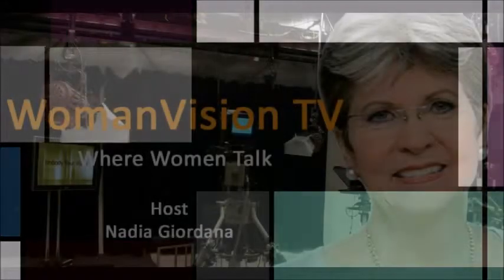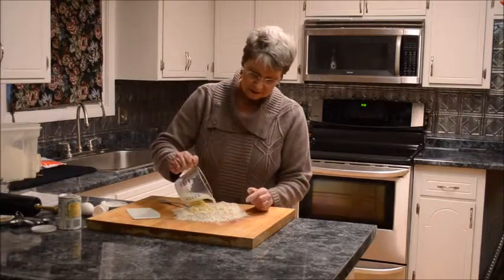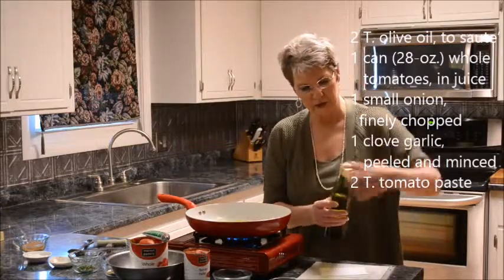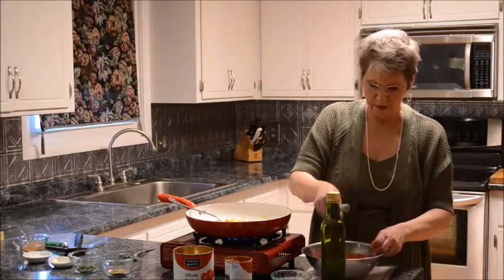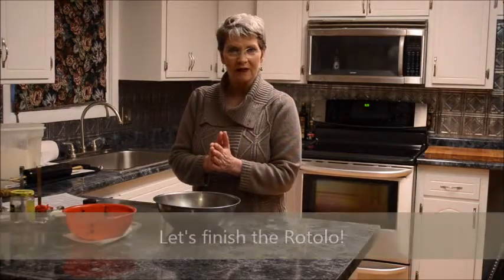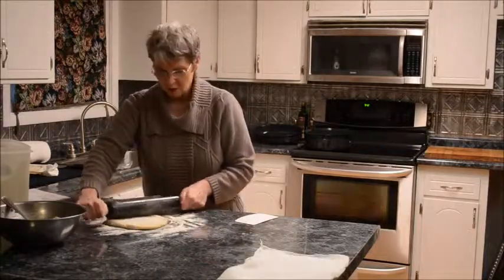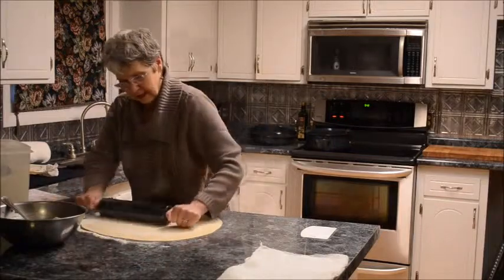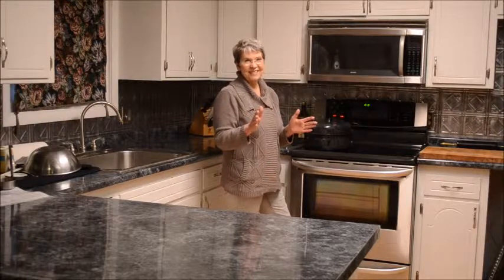WomanVision TV S3 E7: Italian Rotolo with Marinara Sauce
In this cooking episode of WomanVision TV, host Nadia Giordana shows step-by-step, how to make her signature dish, Italian Rotolo with Marinara Sauce. This is one of those "spend the day cooking" special occasion recipes, but fortunately, it can be made a day ahead. Here is the written recipe:

ROTOLO in Marinara Sauce

1/3 pound prosciutto, very thinly sliced
1 pkg. (12 oz.) cooked spinach, chopped well drained
1 cup ricotta cheese
1 cup grated Parmesan cheese
½ c. roasted sweet red peppers (from a jar) drained, chopped
½ c. pitted Greek olives, chopped
1 large egg, beaten
Salt and pepper to taste
1 teaspoon grated nutmeg
1/4 cup roasted pumpkin seeds (optional, as garnish)

PASTA
2 cups all-purpose flour
1 teaspoon salt
2 eggs, beaten
¼ c. milk
1 tsp baking powder

FINISHING
Gorgonzola cheese, crumbled
Melted butter
1 qt. marinara sauce (your favorite)

Preheat the oven to 350ºF. Butter a 9-x-13-inch baking dish. To make the pasta (classic method), mix the flour baking powder and salt together and mound on a work surface. Make a well in the center of the flour. Pour the eggs and milk into the well. Mix the eggs with a fork. Then begin incorporating the flour from the inside of the well into the eggs. Bring in just enough of the flour to make a soft but not sticky dough. Knead the dough until smooth, about 10 minutes. You may need to add a little water if the dough seems too dry or flour if it is too wet. Cover dough with plastic wrap and let it rest while you make the filling. Easier and faster method: Place all pasta ingredients in bowl of a stand mixer. Mix first using the paddle, then switch to the dough hook to knead.

To make the filling, combine. Spinach, ricotta cheese, Parmesan, roasted red peppers, Greek olives, egg, salt, pepper, and nutmeg.

On a well-floured surface, roll out the dough with a rolling pin to a large round about 17-18 inches in diameter. The dough should be thin.

Lay prosciutto slices evenly over pasta sheet. Spread the filling evenly over the dough to within ½ inch of the edges. Roll dough like a jelly roll. Wet and pinch the seam to seal it and to prevent the filling from coming out. Place the roll along a long edge of a large clean kitchen towel, roll the pasta up in a towel, and tie the ends of the towel with string. I usually use 2 square yards of cheesecloth folded in thirds and roll, tying the ends.

Bring a large, oval turkey roasting pan filled with 1 gallon of water to a boil. Carefully lower the cheesecloth-encased pasta roll into the water, bending it gently to fit if necessary. When the water returns to the boil, partially cover the pot and poach the roll for 30 minutes, turning once or twice to keep it round. Remove the roll carefully with 2 spatulas, place it on a baking sheet, and let it cool.

Untie and unwrap the towel and carefully transfer the roll to a cutting board. Cut ½ inch off each end, then make 12 slices, about 1-1/4 inches thick and lay them on their sides in an oiled baking dish in a single layer.

Serve with a simple marinara sauce (store-bought is fine, or make your favorite). Pour sauce in the bottom of baking dish, cover and bake 30 minutes, then uncover and bake 10 minutes more, finishing under the broiler until the top edges begin to turn golden brown. Serve with additional Parmesan Cheese. (Also, fresh basil is a good addition to the filling or as a garnish).